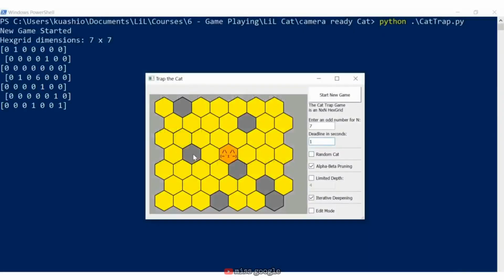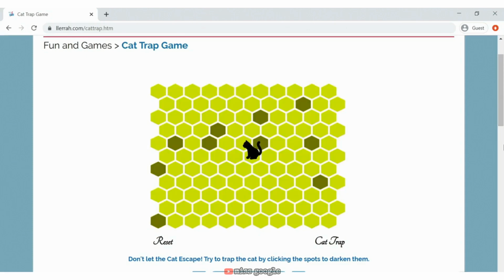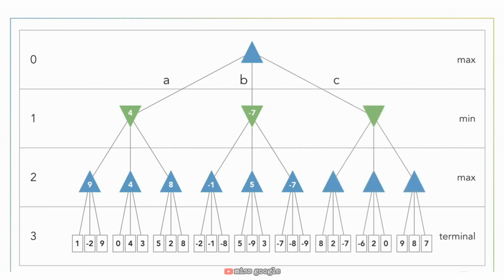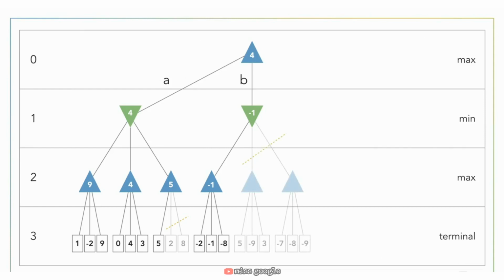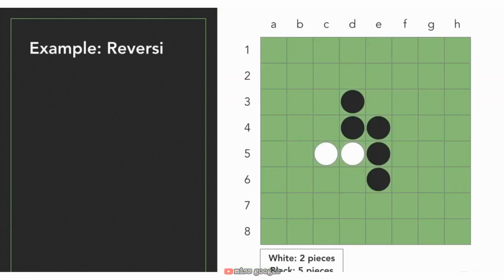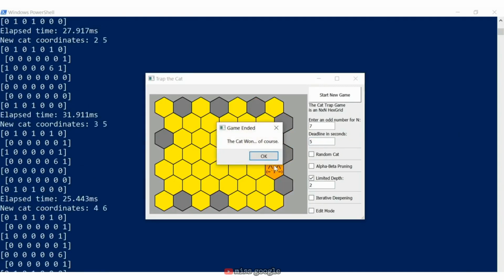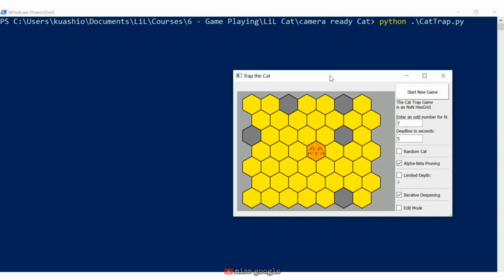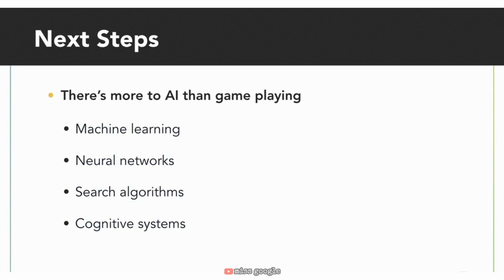AI Algorithms for Gaming | Artificial Intelligence Projects 2022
In this video we are going to see the basics of Applied AI . These are the fundamentals of Applied AI and essential trainings. we will see more and more in upcoming videos.

00:00:00-00:00:48     Playing against a computer is only fun when it's challenging
00:00:49-00:01:54     What you should know
00:01:55-00:05:40     Some history as motivation
00:05:41-00:07:57     Different types of games
00:07:58-00:10:25     Tree-based decision-making
00:10:26-00:13:21     Time complexity of brute force approaches
00:13:22-00:15:52     Time complexity of chess
00:15:53-00:19:28     The cat trap game
00:19:29-00:23:19     The Python setting for the cat trap
00:23:20-00:28:20     Code example: A random cat
00:28:21-00:32:21     Minimax overview
00:32:22-00:37:21     Minimax example
00:37:22-00:41:02     The minimax algorithm
00:41:03-00:43:48     A word on complexity
00:43:49-00:49:48     Code example: A perfect cat in a small world
00:49:49-00:55:20     Alpha-beta pruning
00:55:21-01:00:30     The alpha-beta search algorithm
01:00:31-01:03:55     Code example: A pruning cat
01:03:56-01:07:45     Depth-limited search
01:07:46-01:14:40     Writing good evaluation functions
01:14:41-01:17:12     Is alpha-beta pruning still relevant?
01:17:13-01:21:19     Challenge: Write your own evaluation function
01:21:20-01:25:03     Solution
01:25:04-01:31:16     Code example: A depth-limited cat
01:31:17-01:34:12     The iterative deepening technique
01:34:13-01:41:53     Is iterative deepening a waste of time?
01:41:54-01:47:00     Code example: An iteratively deepening cat
01:47:01-01:49:23     Is iterative deepening really that good?
01:49:24-01:54:33     Is alpha-beta pruning really that good?
01:54:34-01:58:40     The negamax algorithm
01:58:41-02:00:42     Transposition tables
02:00:43-02:03:33     Monte Carlo evaluation functions
02:03:34-02:05:53     Next steps